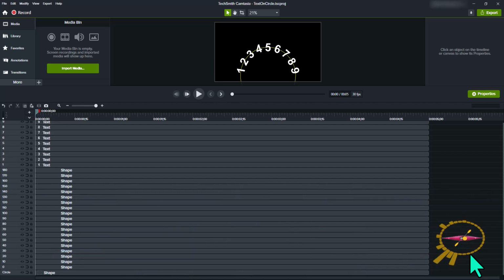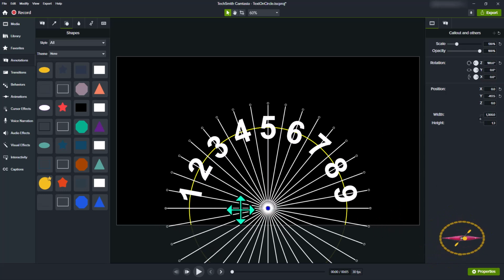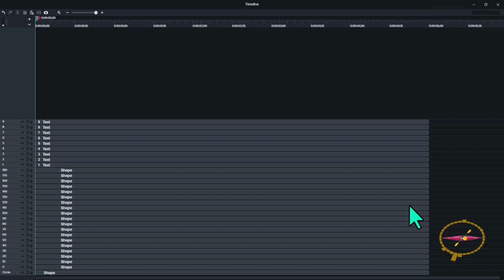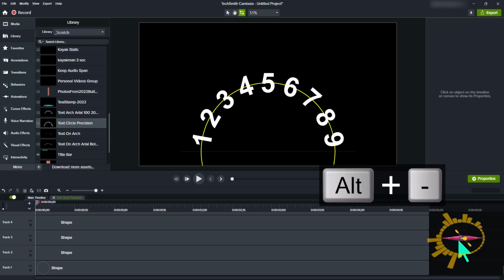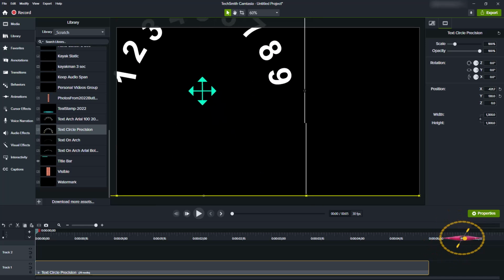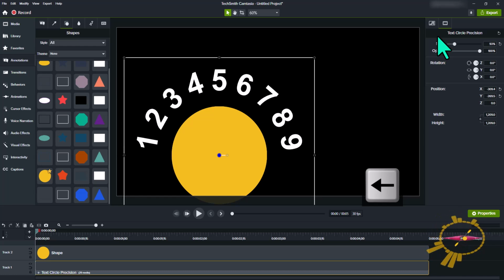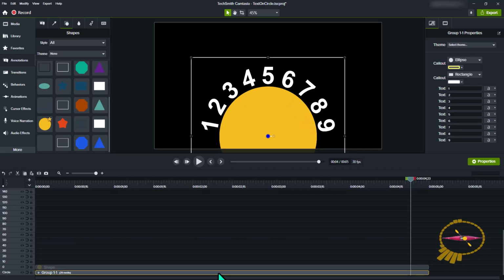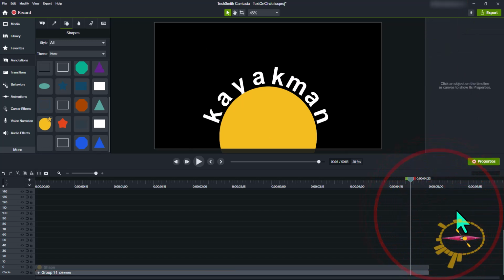Camtasia - Walkthrough - Build High Precision Curved Text Library Asset 2024 12 26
shows how to make a Library asset that displays test in a curved shape